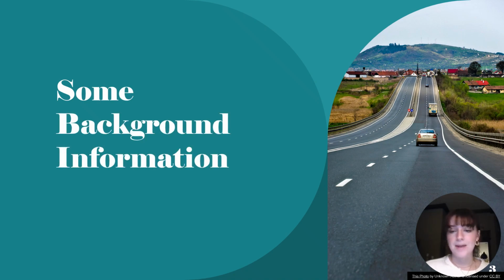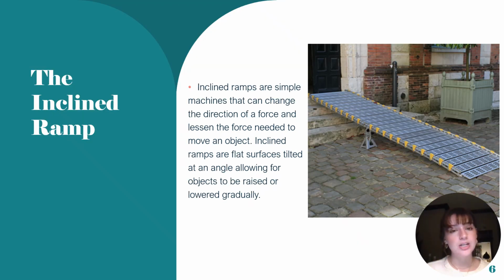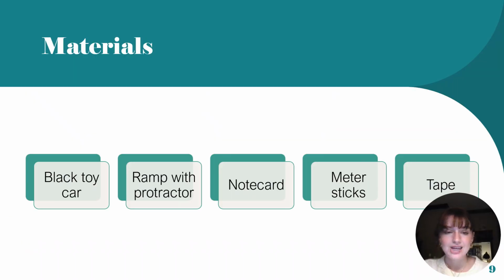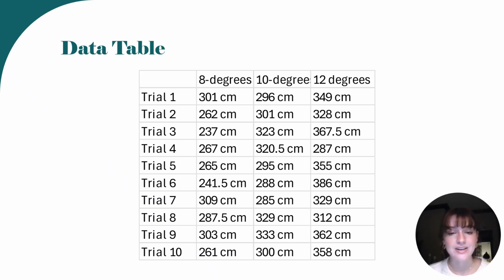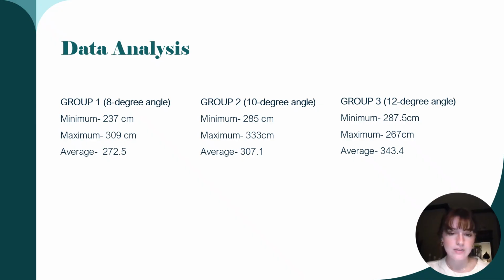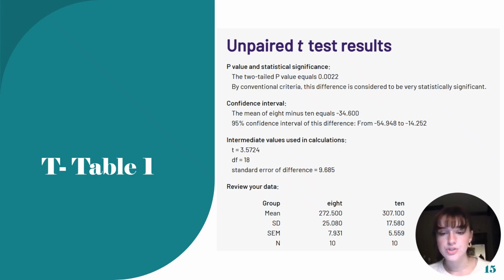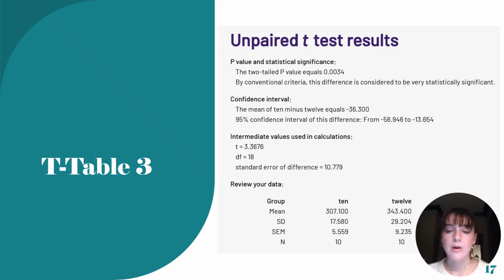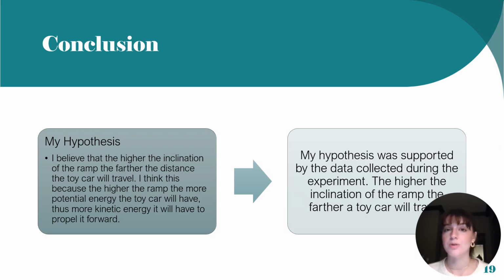The Effect of a Ramps Angle on Distance